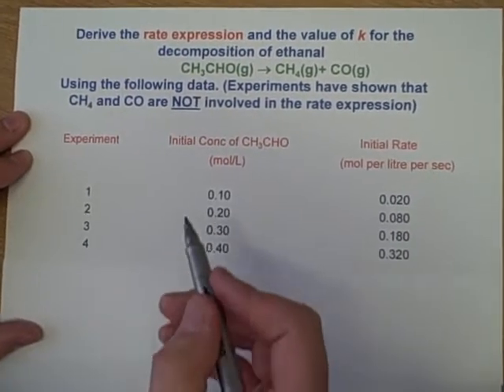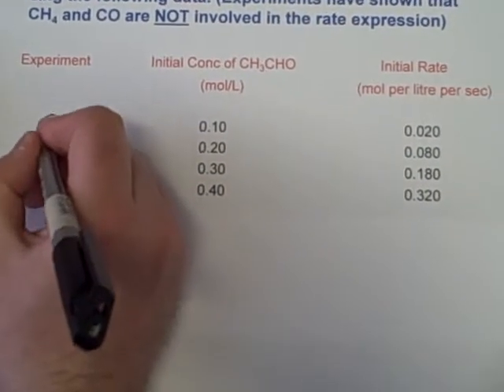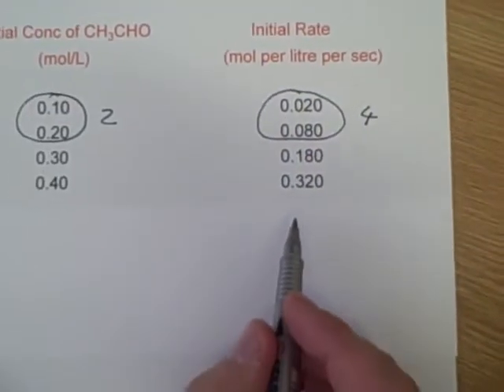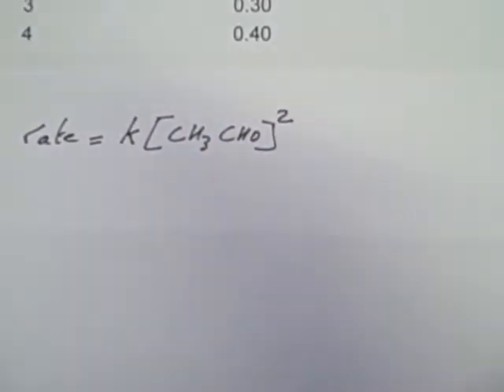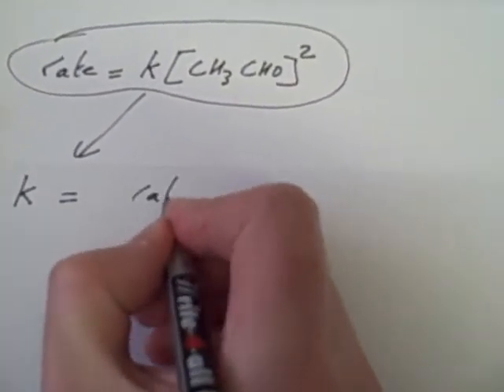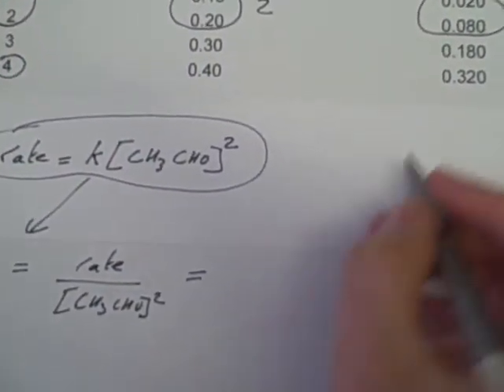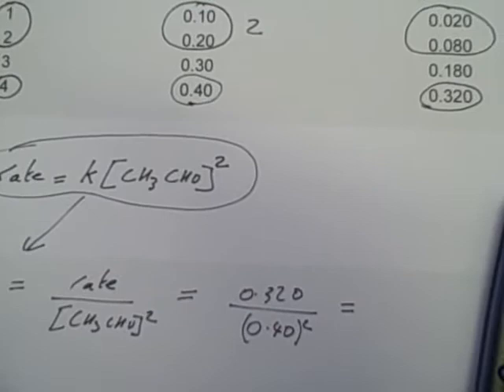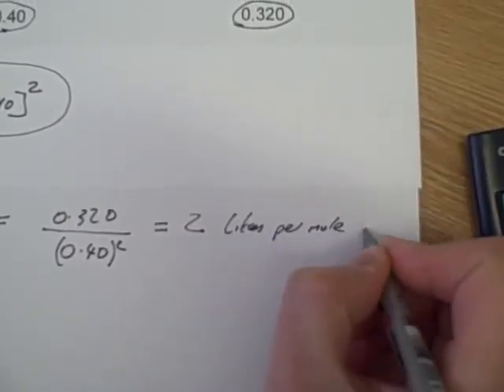Kinetics: The decomposition of ethanal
This short video shows how to easy it is to calculate the rate constant from a set of experimental data.